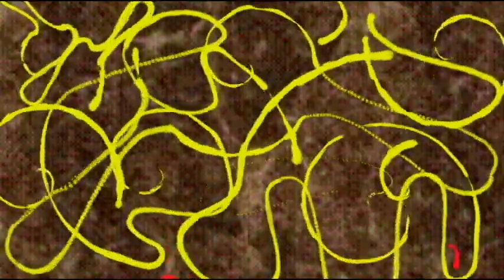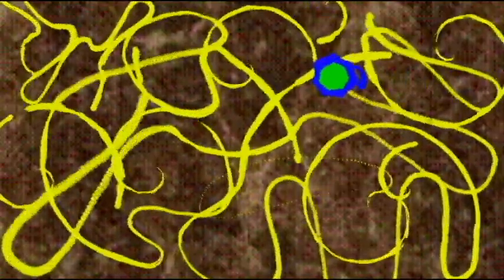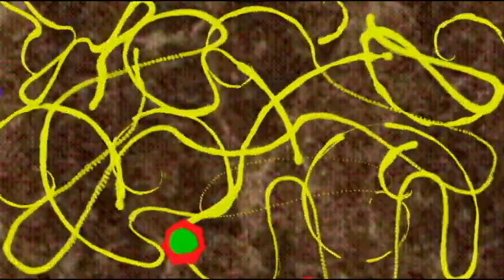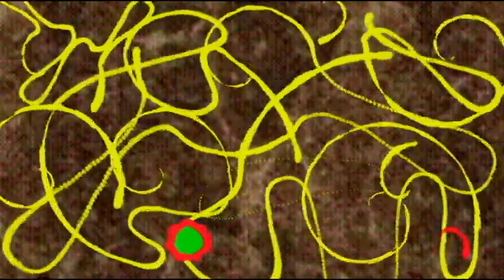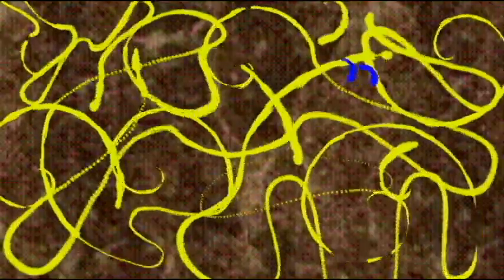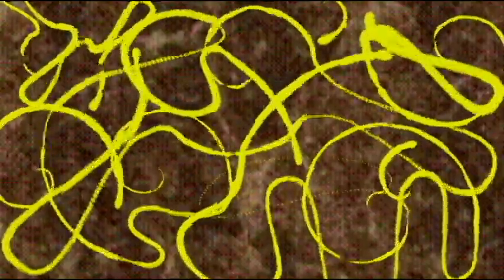CANCER: TRANSCRIPTION FACTORS